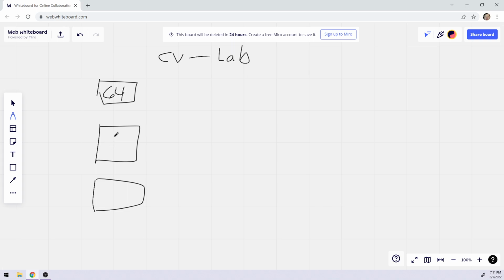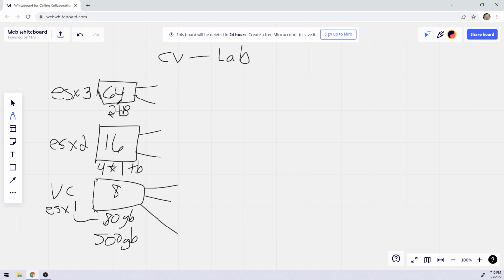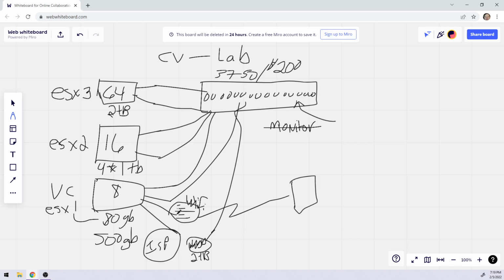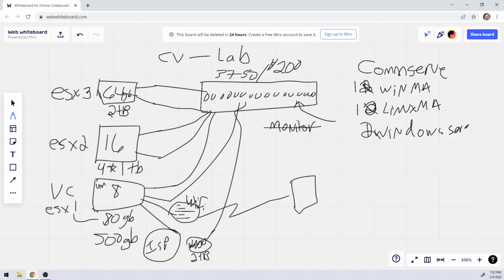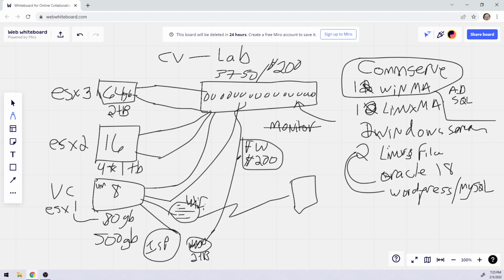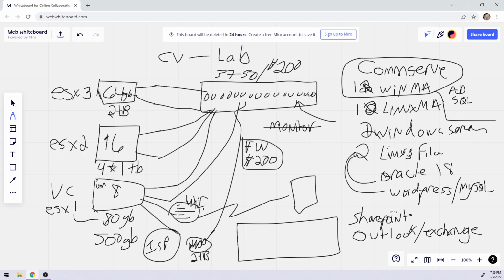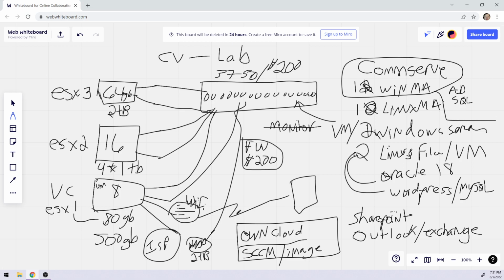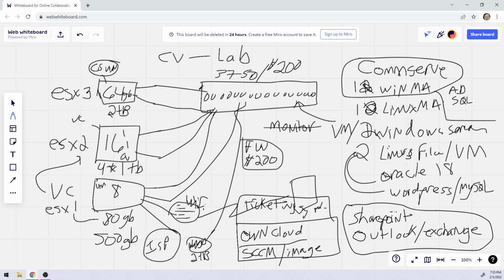Building a new Commvault lab